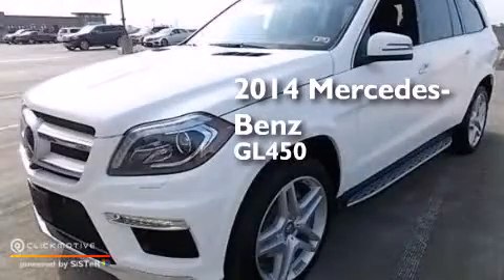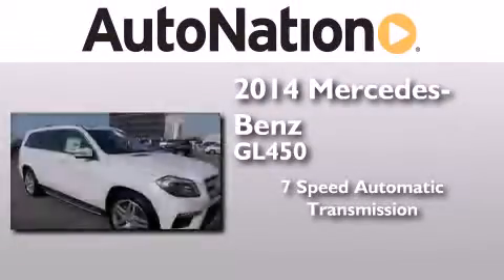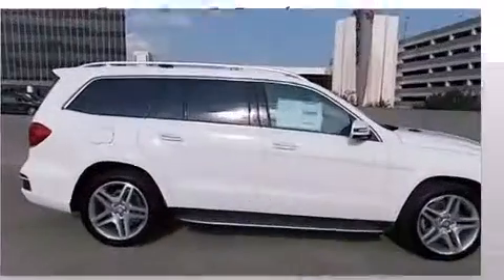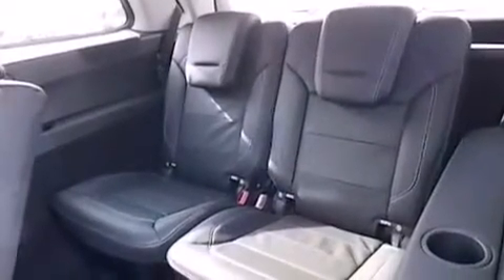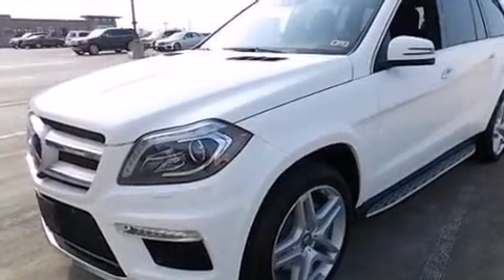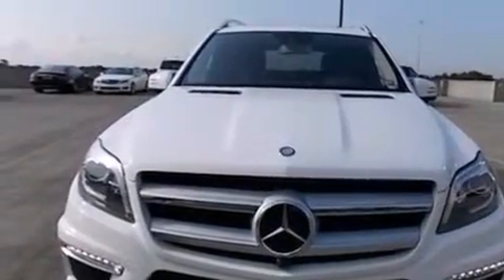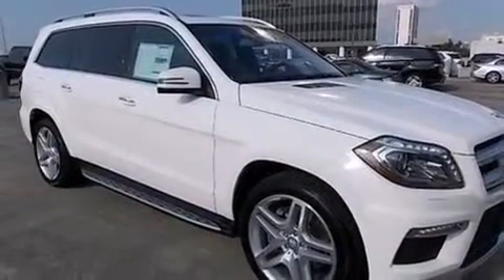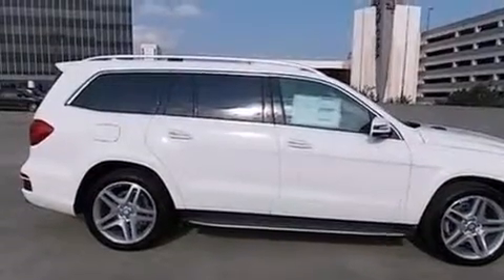2014 Mercedes-Benz GL450 Houston TX 77027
We have been honored to serve the Houston TX area , we promise that your experience at our dealership will exceed your expectations ! Year : 2014 Make : Mercedes-Benz Model : GL450 Engine : Twin Turbo Premium Unleaded V-8 4.7 L/285 Trans . : Automatic Exterior : Polar White Miles : 35 Interior : Black Mercedes-Benz of Houston Greenway 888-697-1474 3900 Southwest Freeway Houston , TX 77027